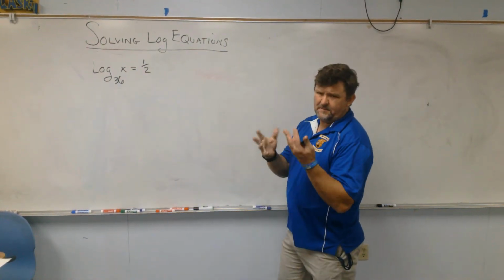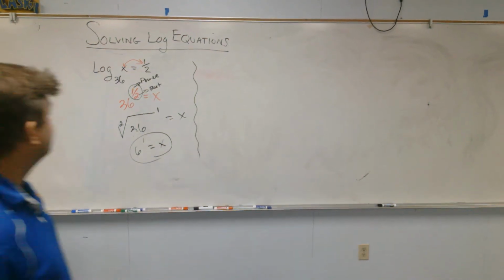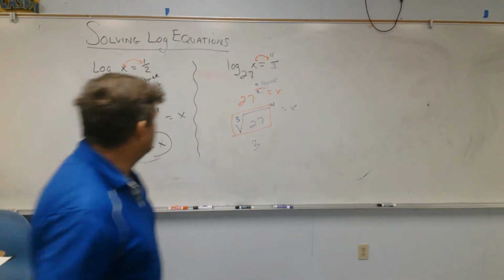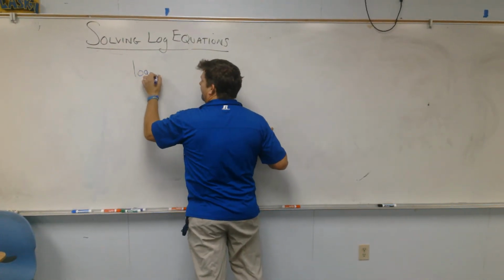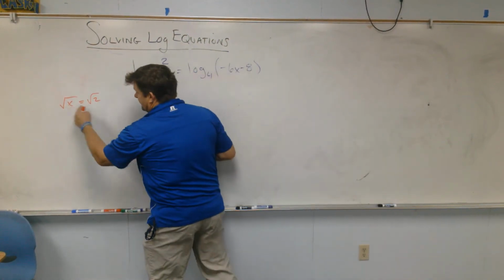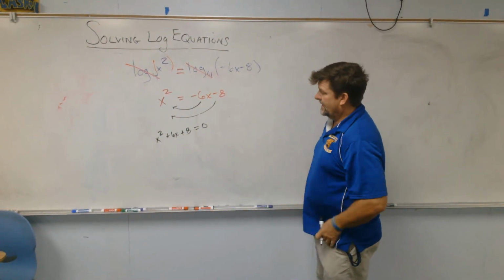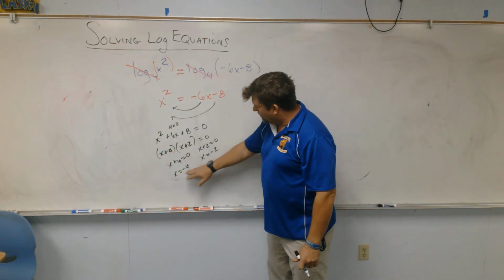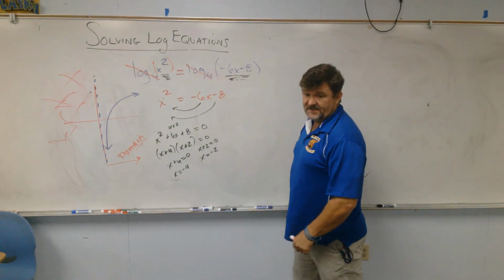Page 350 Mrs Pen